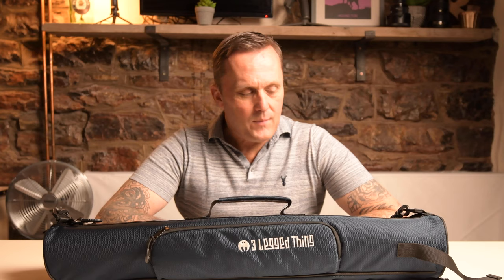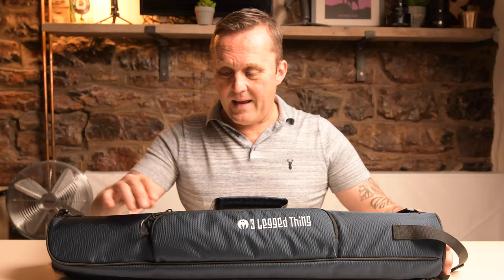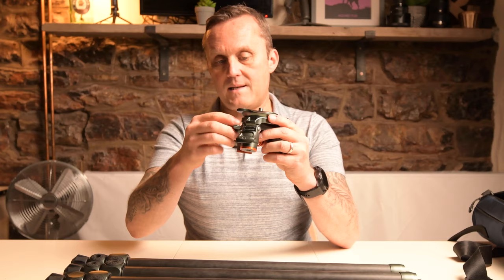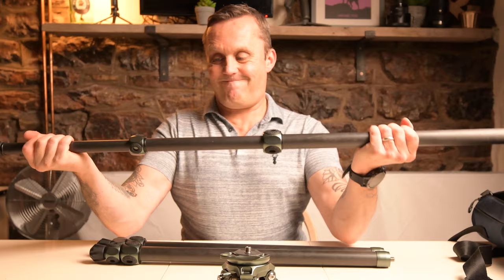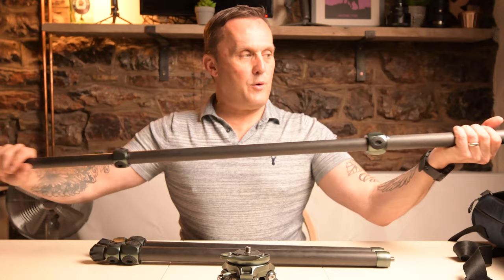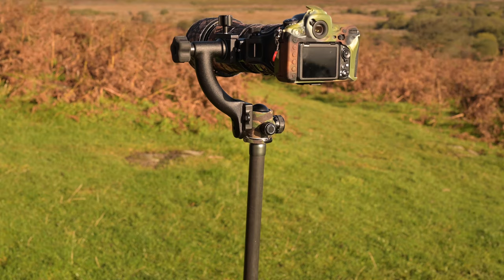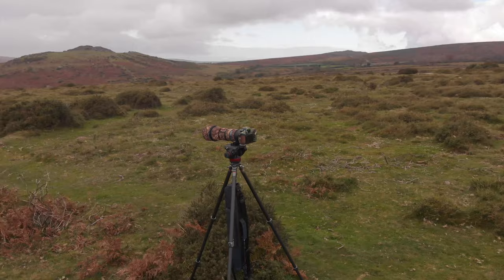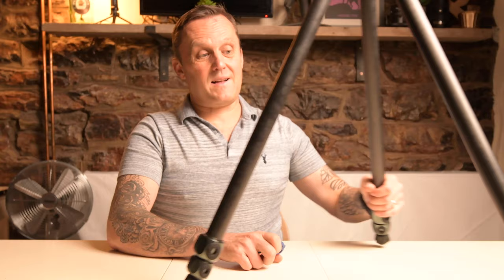The Ultimate Tripod for Wildlife Photography - a review of the 'Mike' Tripod from Three Legged Thing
This is a review of the Mike Tripod from Three Legged Thing. I purchased this Tripod earlier this year and it has quickly become my number 1 tripod for Wildlife Photography and Film-Making.